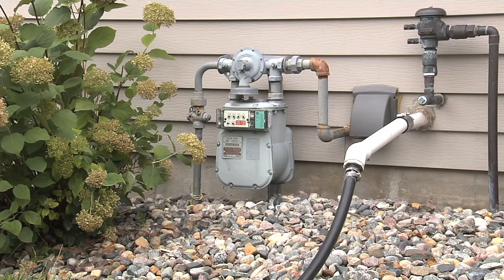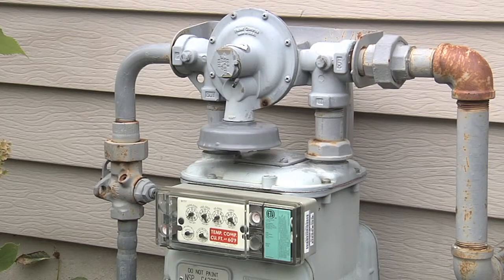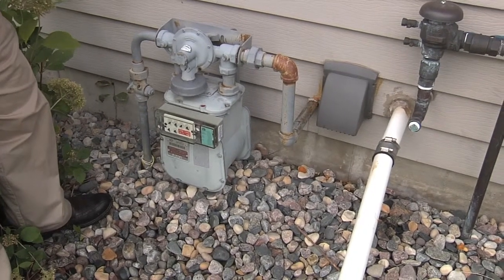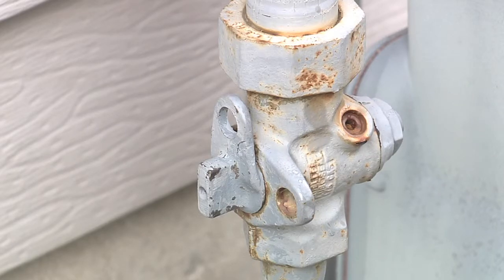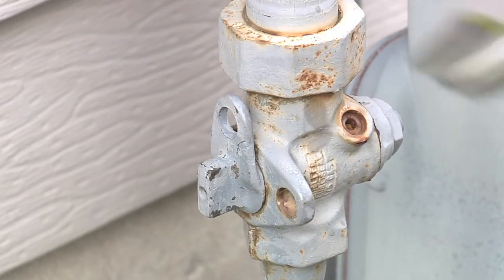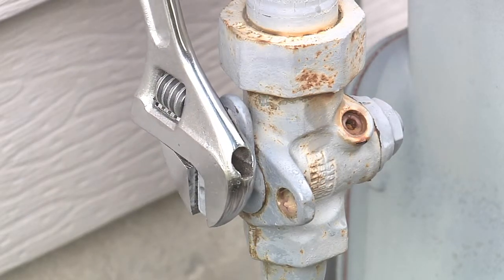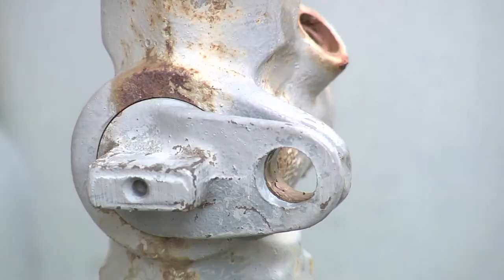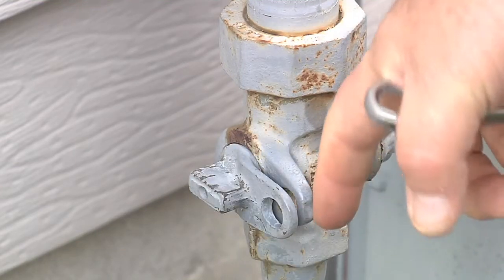Preparing to evacuate your home when flooding is imminent: Turning off natural gas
Gas appliances will not function properly in a flooded home, which may lead to a gas accumulation and a fire hazard. The video describes the procedure for turning off the natural gas coming to a house.